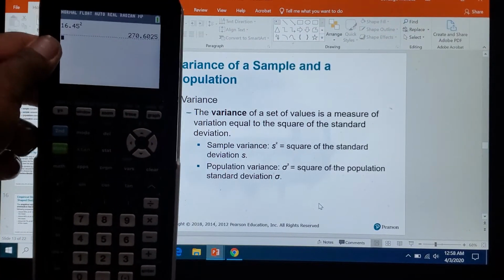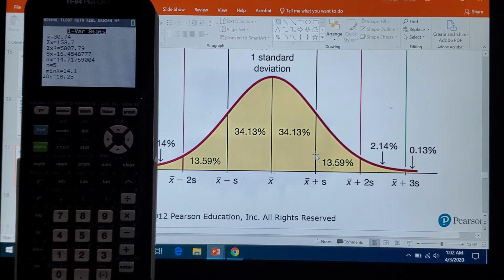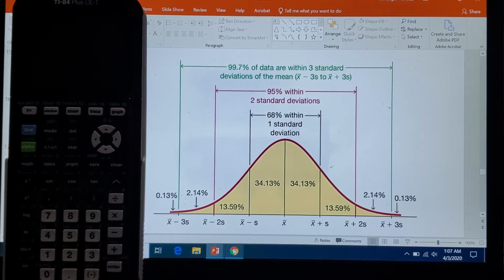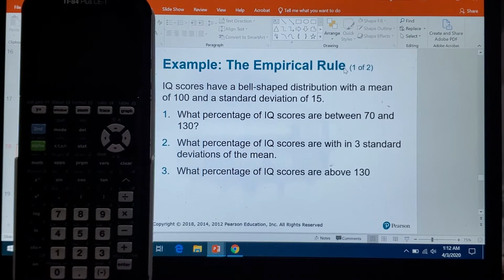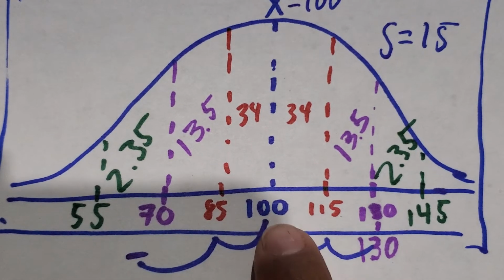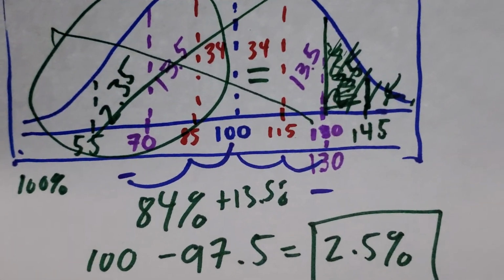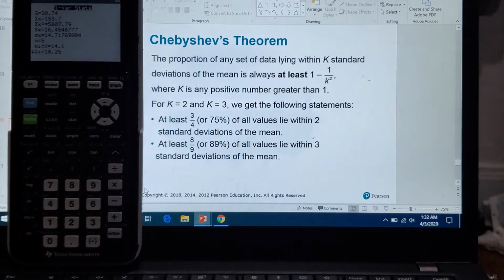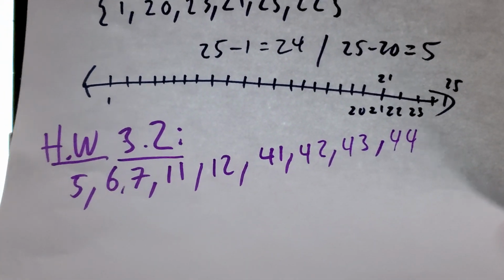Math 50 lec 4 part 2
This is the second video ending 3.2.